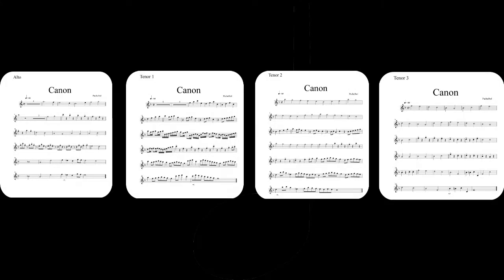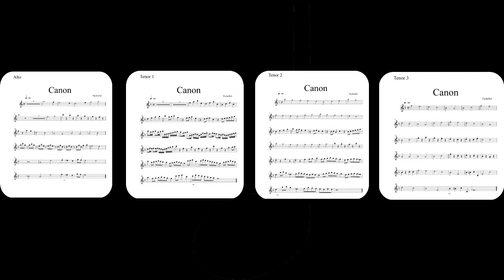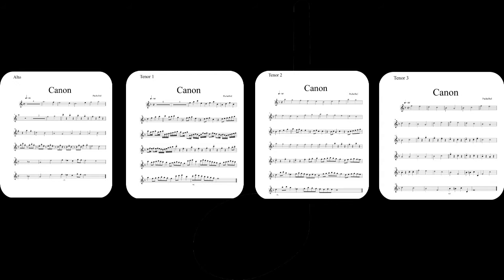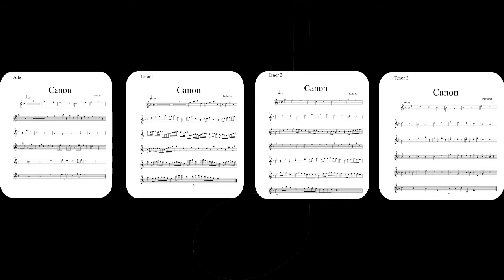Use Your Horn as a Force For Good in the World - Part 2, Canon by Request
It's awesome that so many good folks have gone out, and are using their talents to bring attention to and aid a cause that they believe in!

Good Luck!